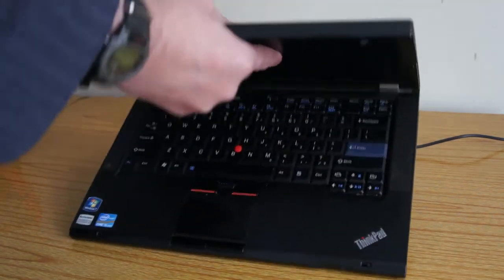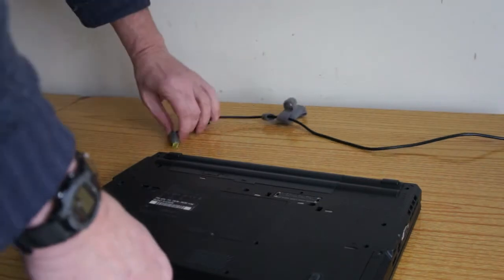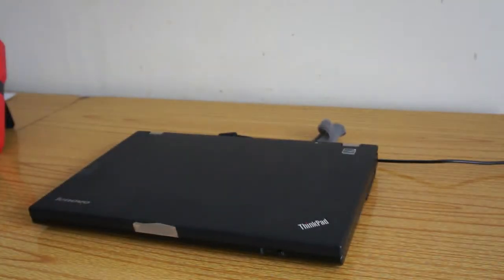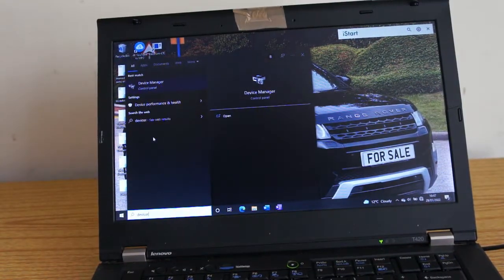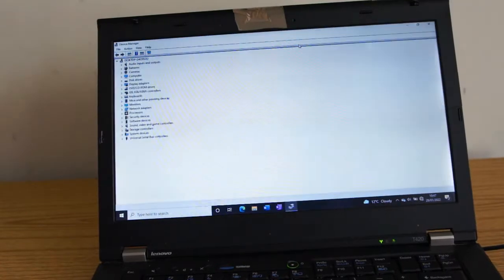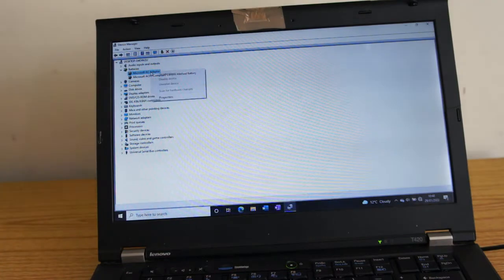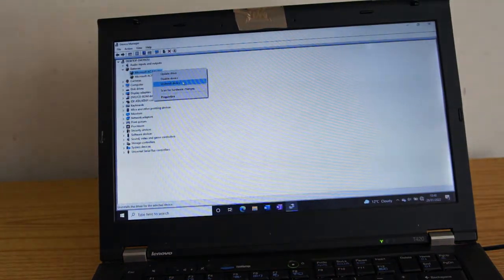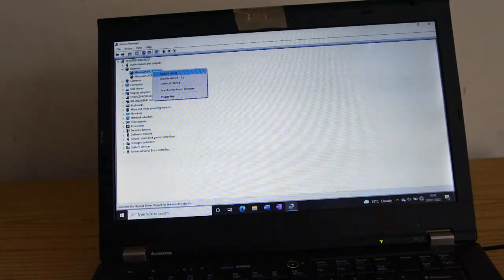Lenovo Battery Not Charging? Not Detected? 3 EASY Software Fixes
Your Lenovo laptop says "Plugged in, not charging," or worse—the battery isn't detected at all. Don't panic and don't immediately buy a new battery! This issue is frequently caused by a software glitch, a stuck charging controller, or a faulty driver, which you can fix for free.

In this comprehensive troubleshooting guide, we walk you through the 3 essential steps before you consider replacing any hardware:

The Power Drain/Hard Reset: The ultimate first step. This involves shutting down, unplugging, removing the battery (if possible), and holding the power button to discharge all residual static, resetting the charging circuit.

Software & Driver Fix: How to use the Lenovo Vantage app to disable/re-enable the charging threshold (if you're stuck at 60%), and how to correctly uninstall and reinstall the Microsoft ACPI Compliant Control Method Battery driver via Device Manager.

BIOS Check: A quick guide on entering the BIOS to ensure the correct power settings are enabled and that the system is reporting the battery status accurately.

If these steps fail, the issue may be a failing AC adapter/port or a worn-out battery that needs replacement. Always purchase genuine or high-quality certified third-party batteries to avoid future issues!